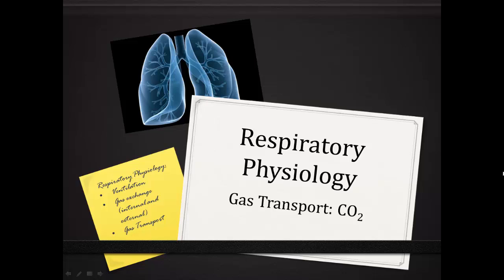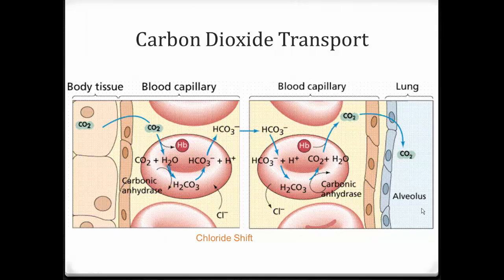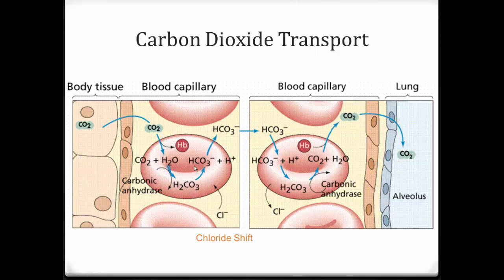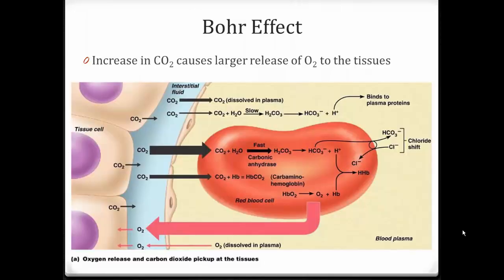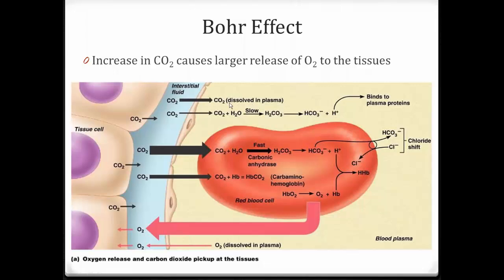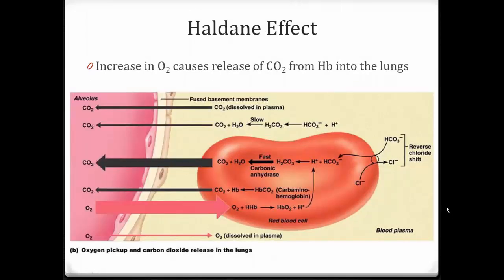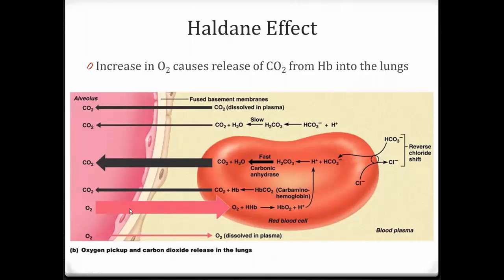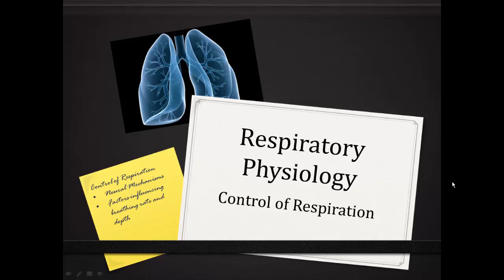Carbon Dioxide Transport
This video describes the transport of carbon dioxide in then blood associated with the respiratory system.  It is a part of the video lecture series for my BIO 108 class at D'Youville College.  For my students: be sure to answer the questions at the end of the lesson found on Moodle